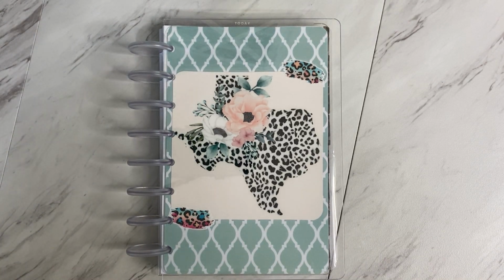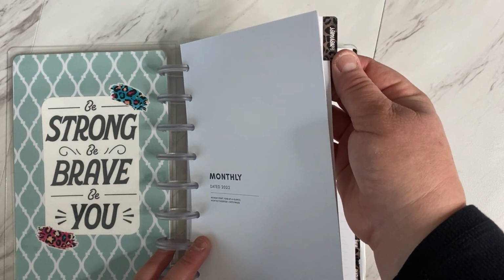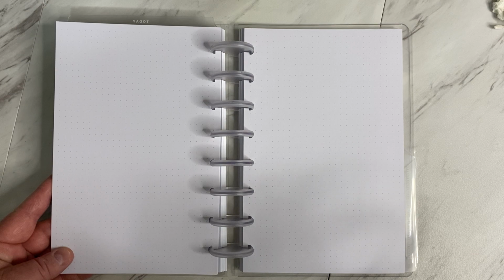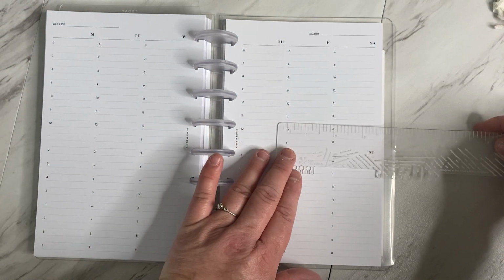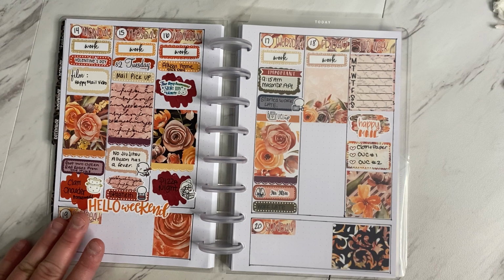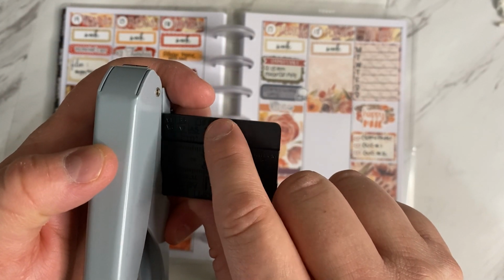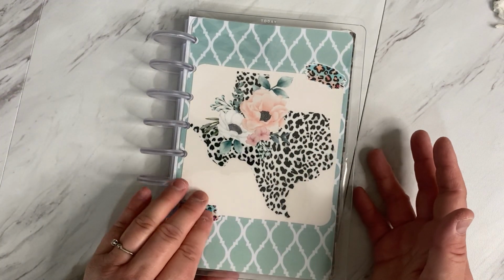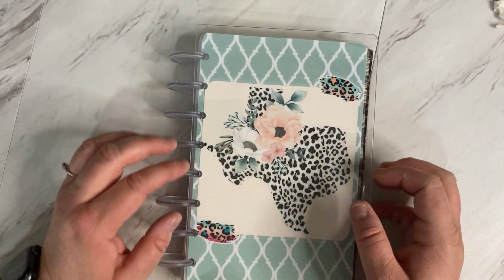Half Letter Discbound Planner | Cloth and Paper Co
Half Letter Dot Grid Disc punched paper
Half Letter Disc planner Clear Pockets
Half Letter Disc dividers
10.5” Discs
Tul Gel Pens
Metal Ruler
Slice Tool

Recording Tools:
Mushroom Punch
Ring Light
Overhead video stand